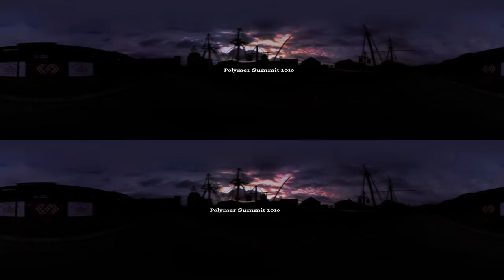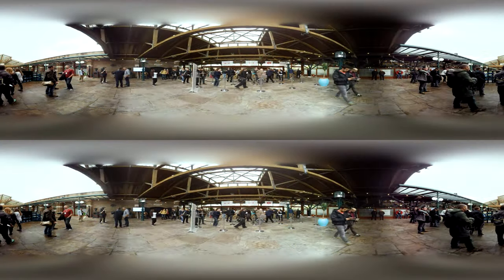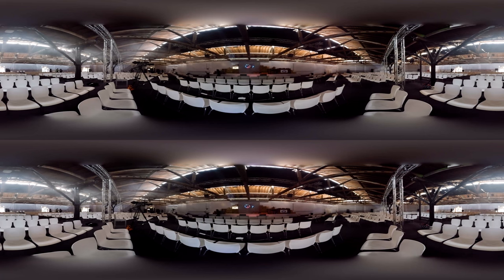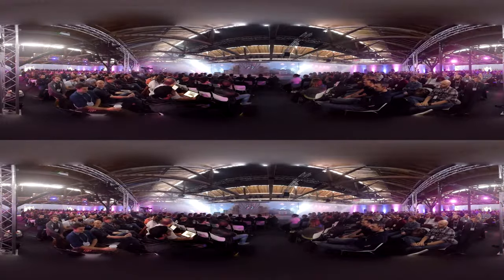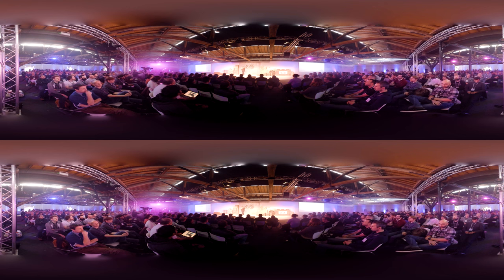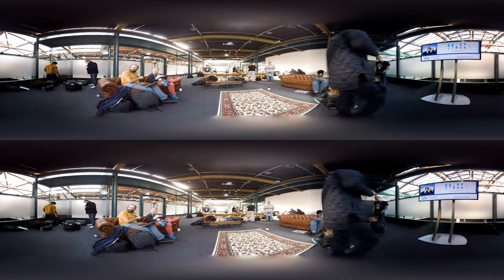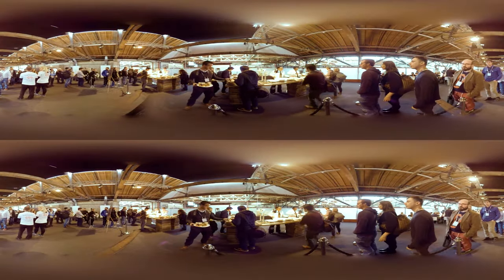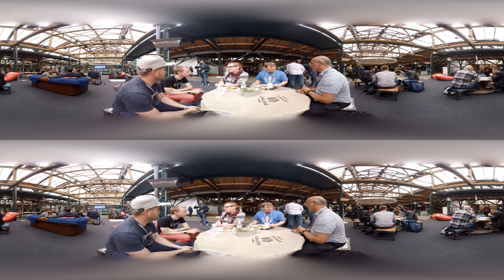VR Polymer Summit 2016 Recap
What makes a great Developer's Summit? Planning, location, attitude and planning. And planning. Immerse yourself in a virtual walkthrough of the 2016 Polymer Summit held at London's Tobacco Docks on October 17th and 18th.